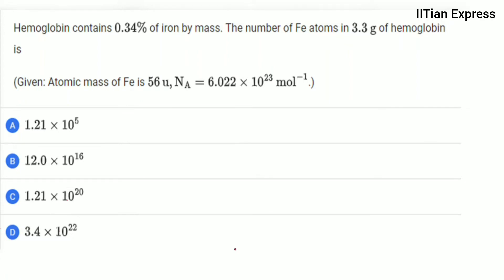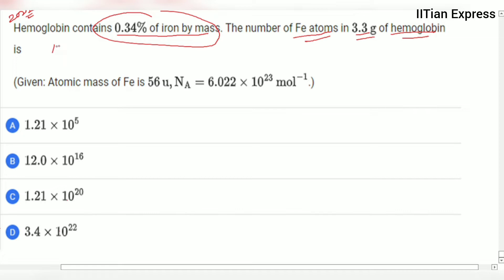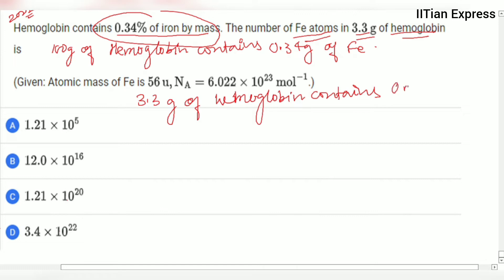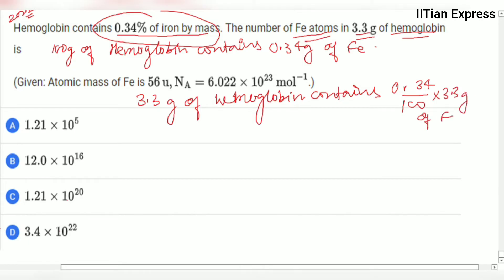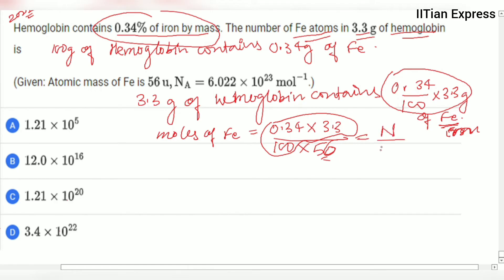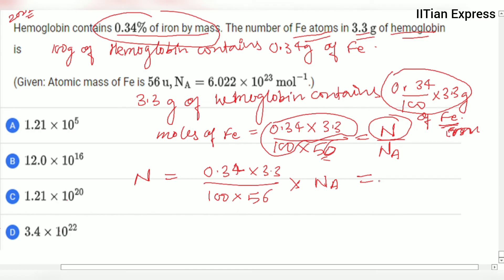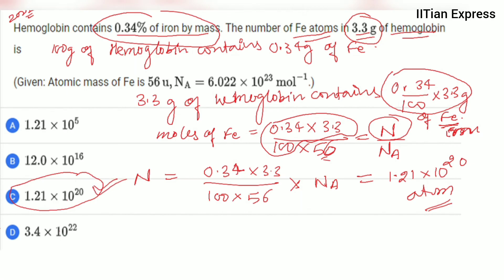Hemoglobin contains 0.34% of iron by mass. The number of Fe atoms in 3.3g of hemoglobin is-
(Given: Atomic mass of Fe is 56 and Avogadro's no. = 6.022*10^23)